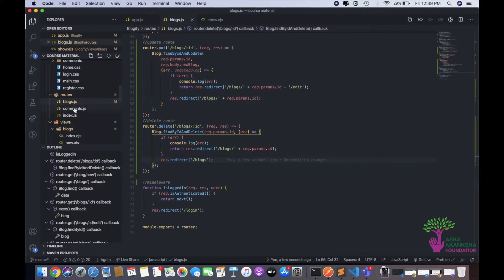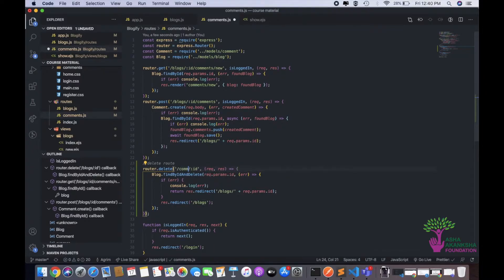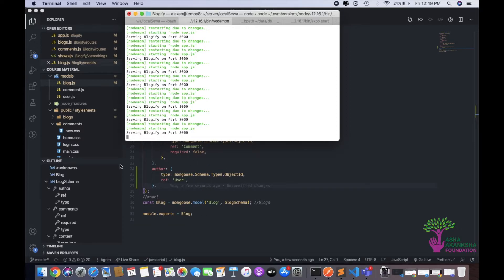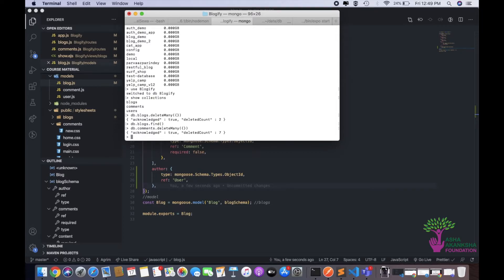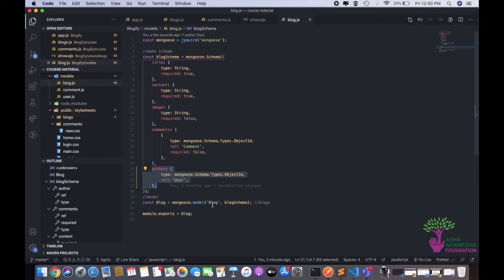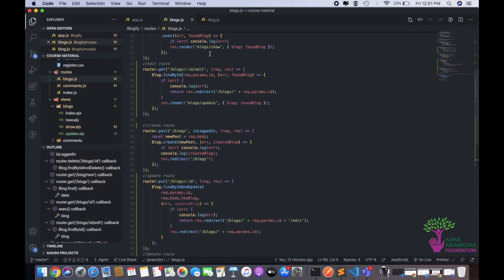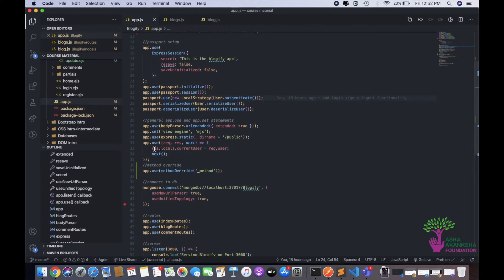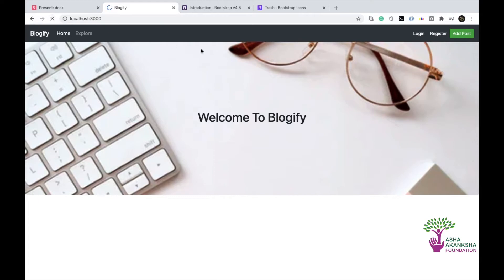Adding User Association to Blogs and Comments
The 0 prerequisite web development course is an initiative by Asha Akanksha Foundation to promote learning and skill development. It will cover all the aspects of web development and will help you to get skilled in the technologies that a full stack web developer might need for the creation of a website.

This video will focus on adding user associations to blogs and comments in Blogify